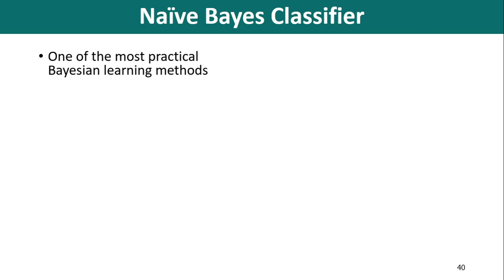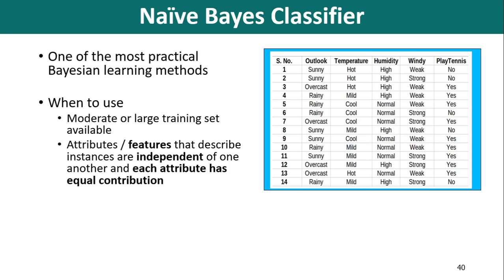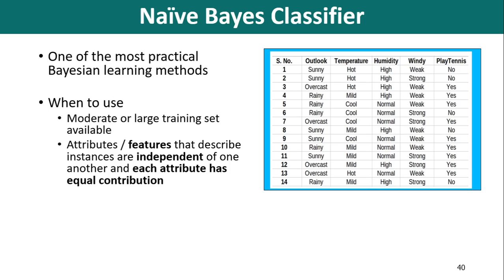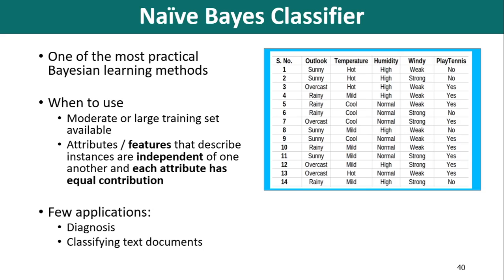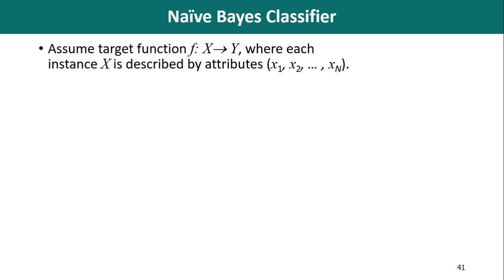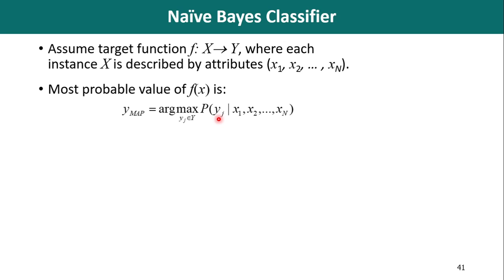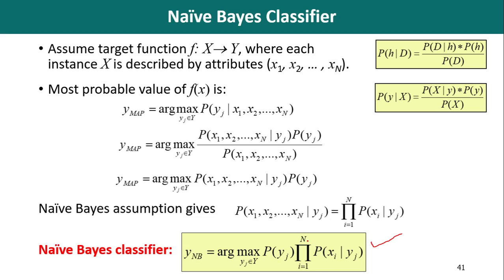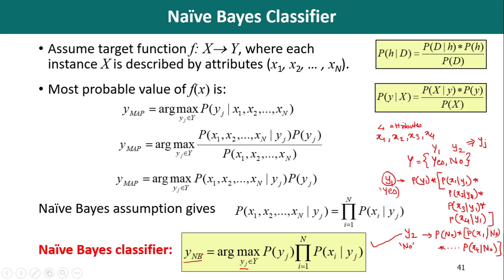ML # 44 - Naive Bayes Classifier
This video explains one of the most popular algorithms under Bayesian Learning - Naive Bayes Classifier.